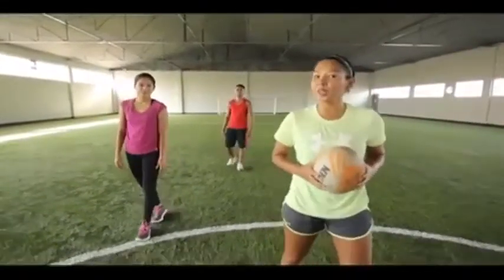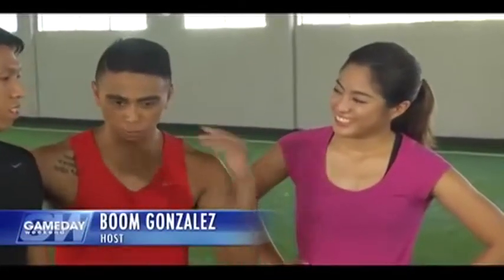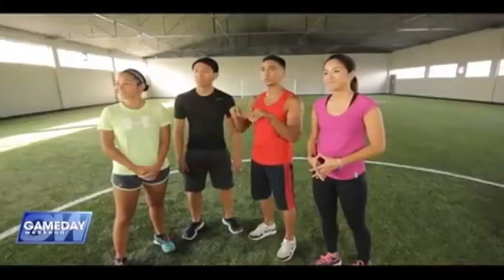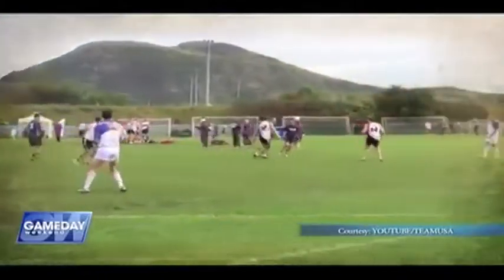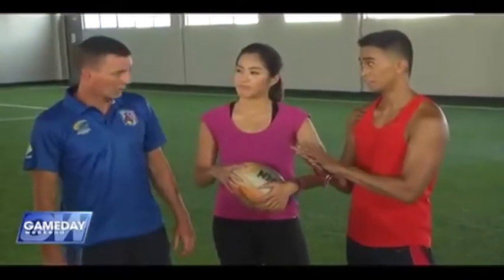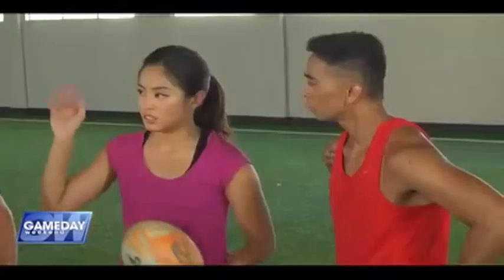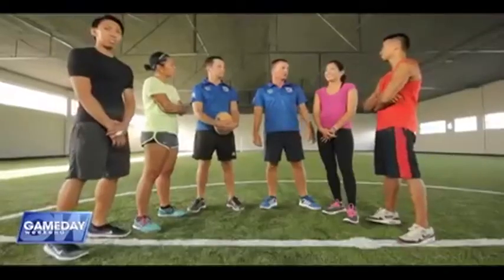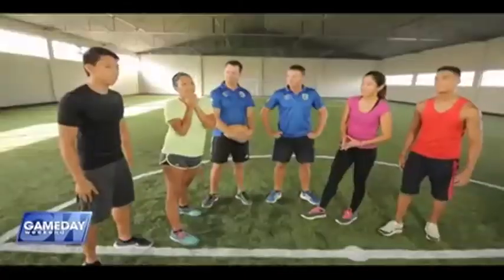Gameday Weekend | Season 3 | EP 7 | Touch Rugby (Part 1)